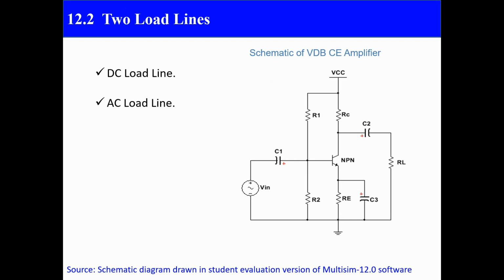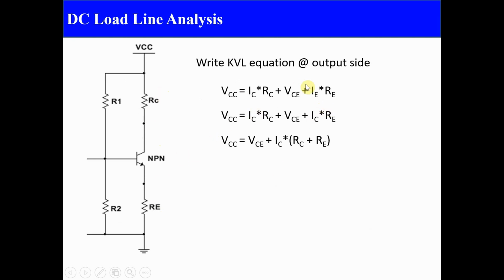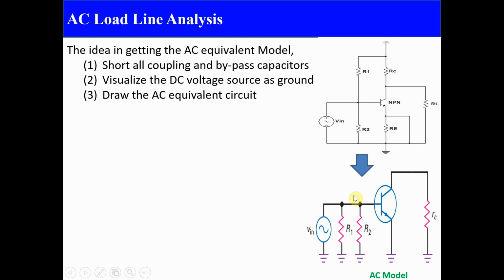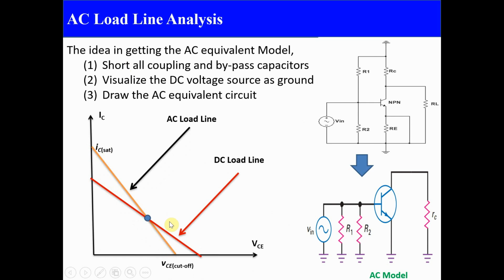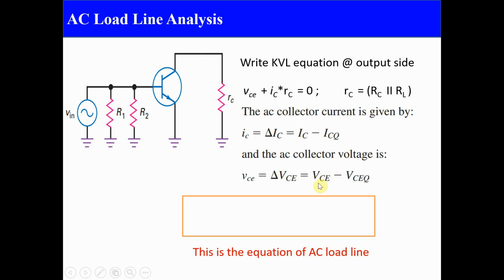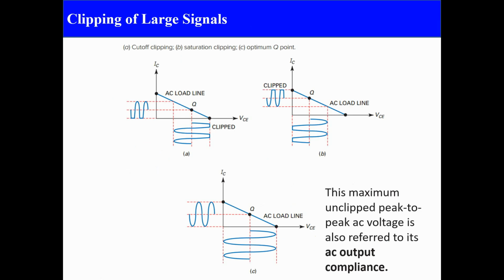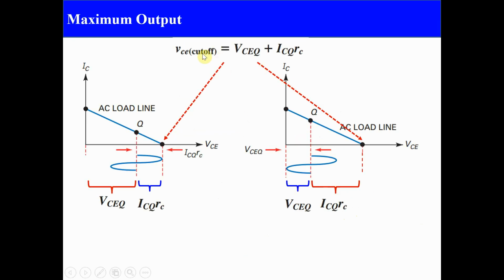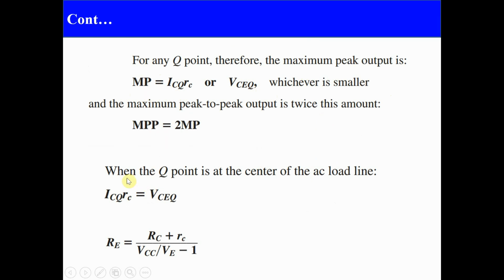Power Amplifier -2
DC load line and AC load line, MP without distortion.